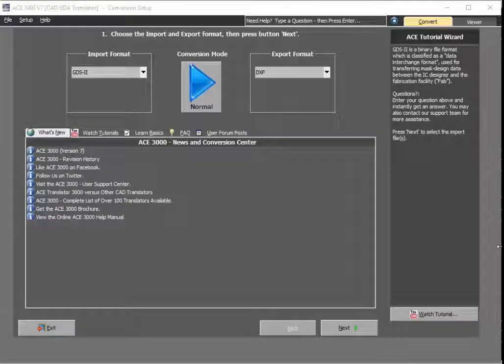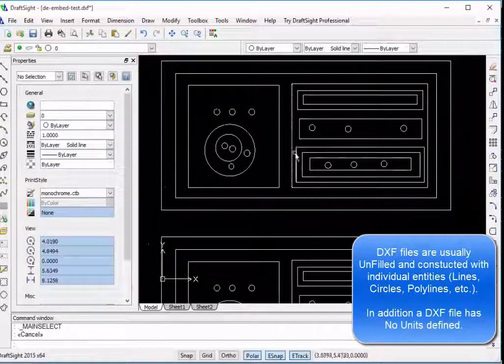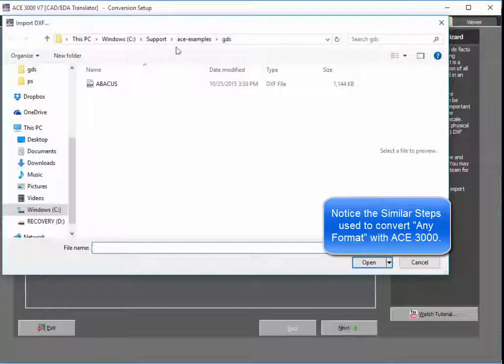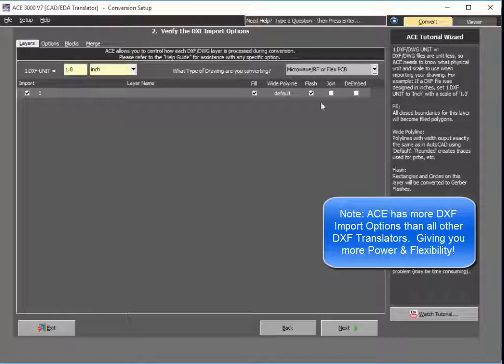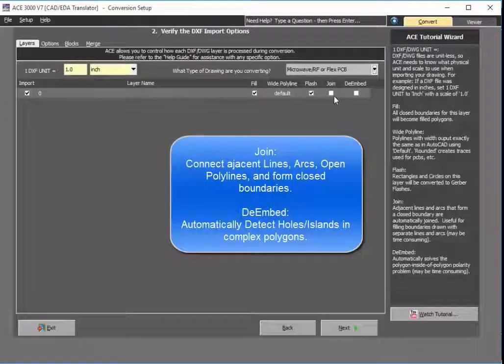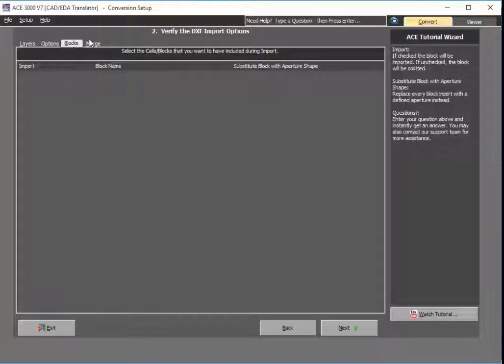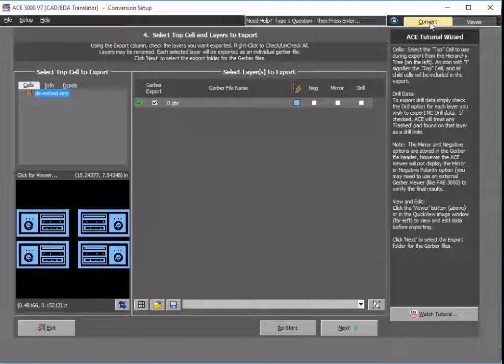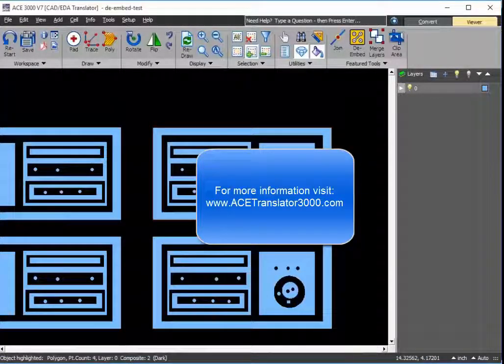DXF/DWG to Gerber, GDSII, and other EDA formats with ACE 3000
ACE 3000 is perfect for converting DXF/DWG to Gerber, GDSII, and other EDA formats used by manufacturing.
ACE includes the most Import Options, giving you more Power & Flexibility.